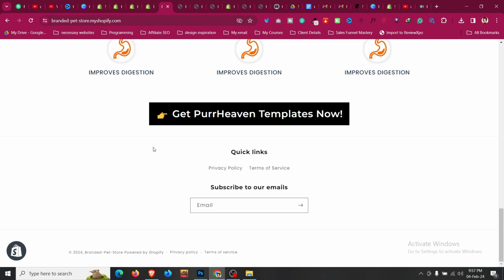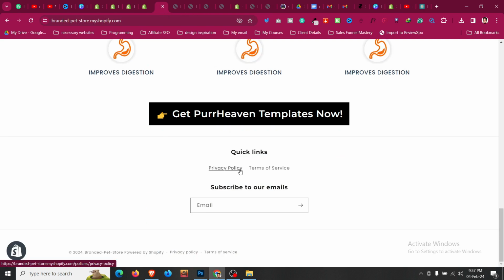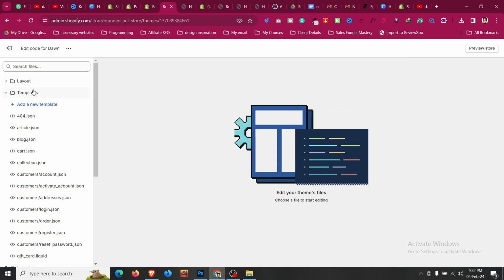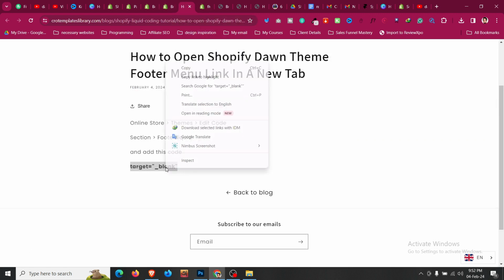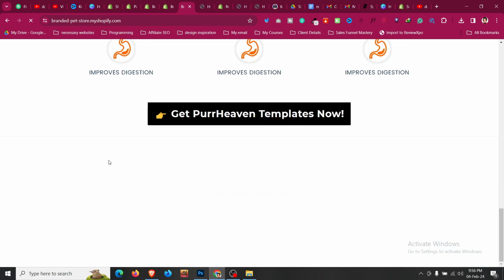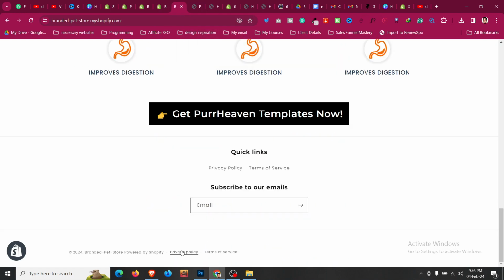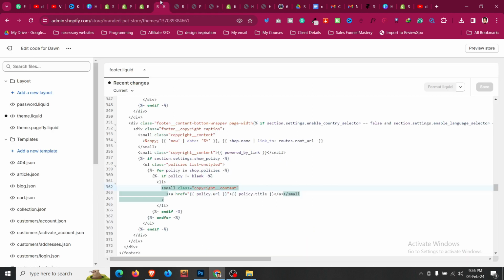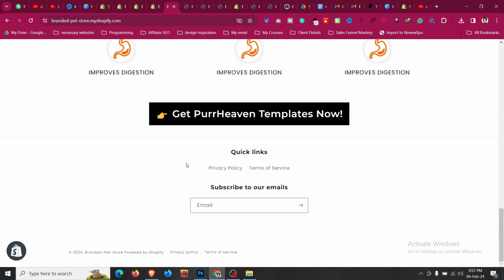How to Open Shopify Dawn Theme Footer Menu Links In A New Tab